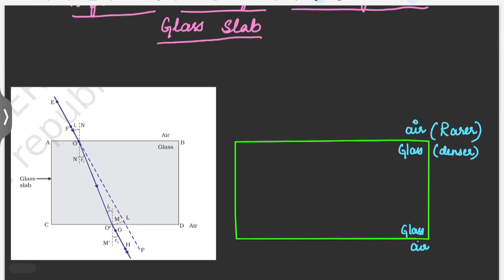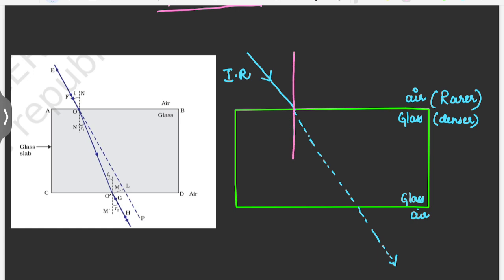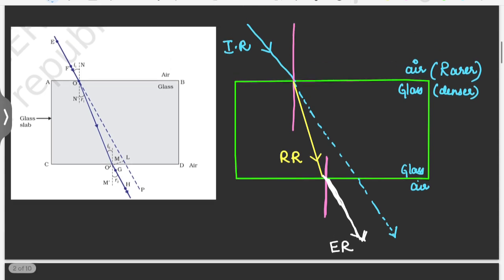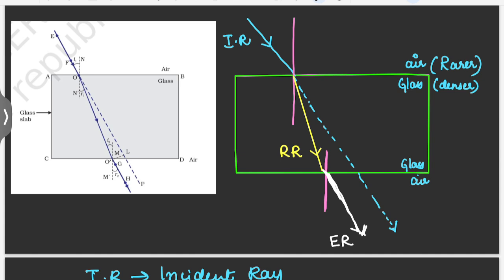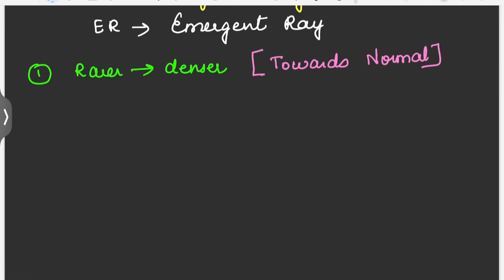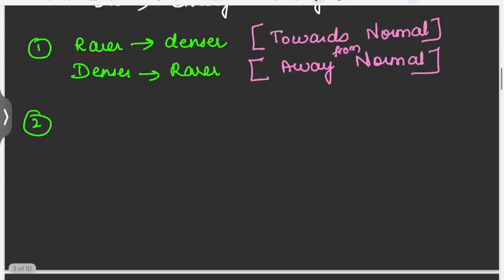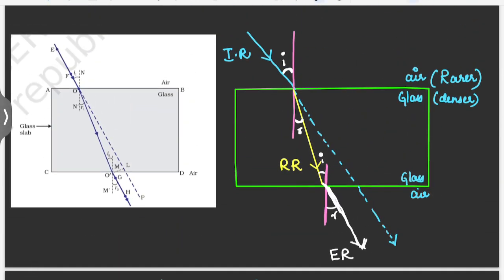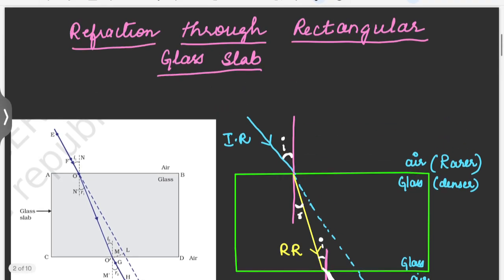Refraction Through Rectangular Glass Slab/Class 10 Science Light NCERT, CBSE